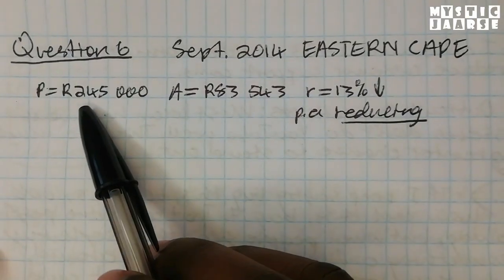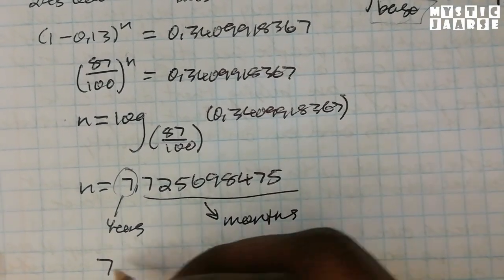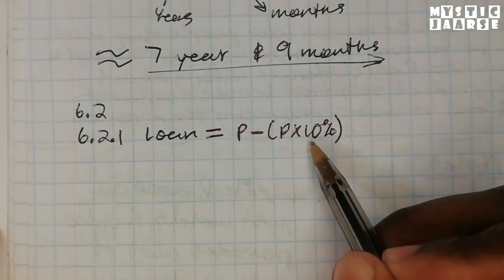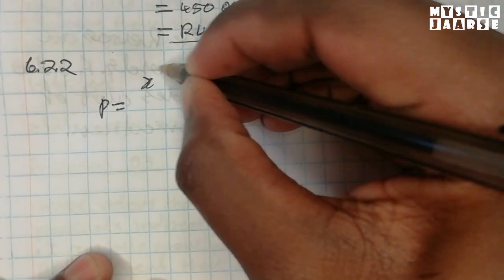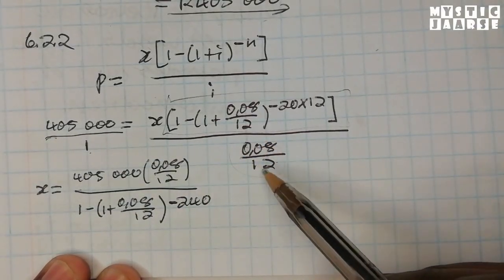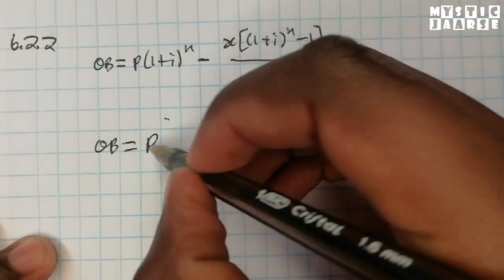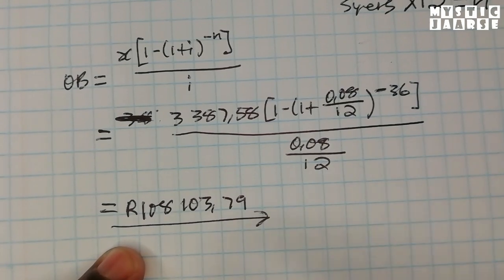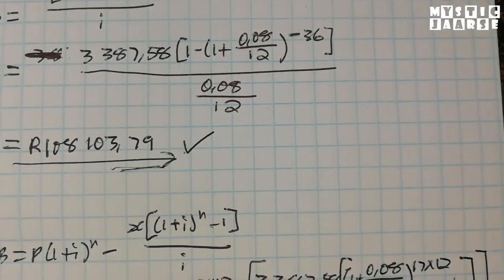Finance | Question 6 | EC SEPT 2014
In this video we tackle an exam question on financial mathematics grade 12.

I give step-by-step solutions on questions like calculating the accumulated depreciation amount, outstanding balance and we deal with loans.

This is probably the last financial maths video...